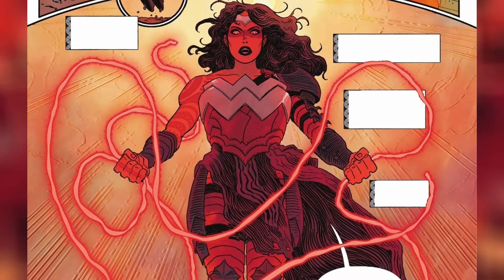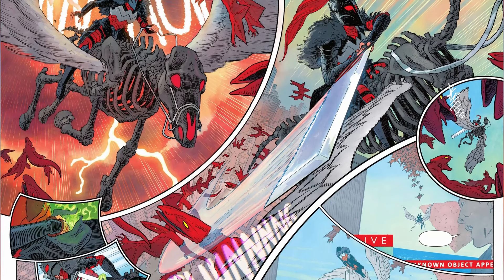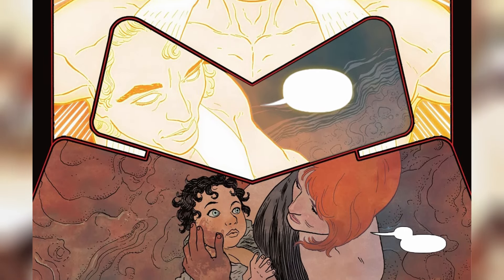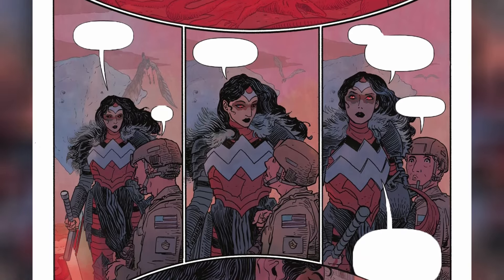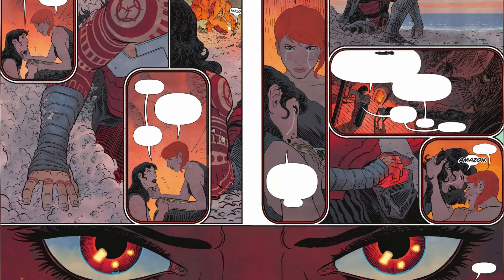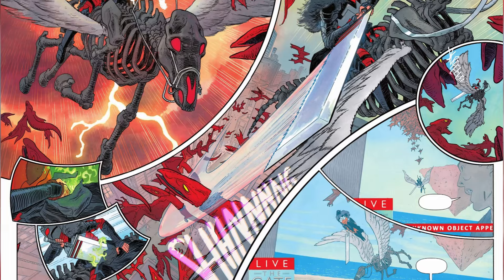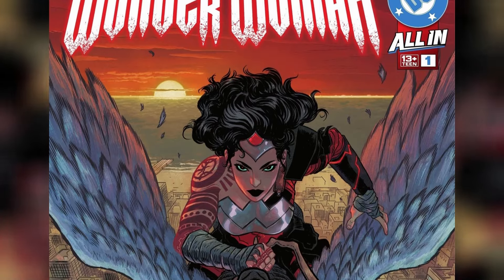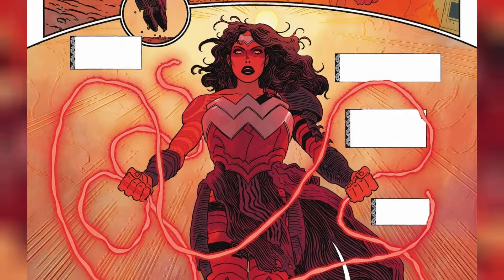Absolute Wonder Woman Anatomy & Origins Explored - Skeletal Pegasus Riding, Dark & Edgy Hellish WW!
With DC's Absolute Universe in full swing, it's time for Absolute Wonder Woman to step into the spotlight and impress readers with her fighting prowess. Fans of the classic Diana know her skills well, but this new version brings something completely different to the table, with abilities that set her apart in a compelling way. Her first fight in this new universe teases her darker origins and powers, which is something that leaves to be desired about this new iteration. In the preview for Absolute Wonder Woman issue 1 by Kelly Thompson, Hayden Sherman, Jordie Bellaire, and Becca Carey, the action kicks off immediately as Horrifying creatures burst out of a mysterious inverted triangle shaped UFO, attacking the people of Gateway City